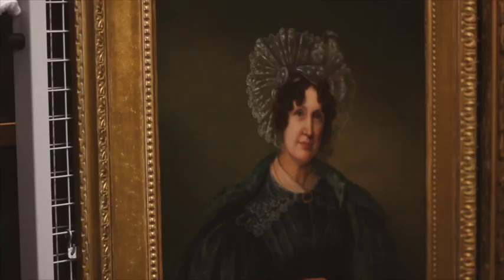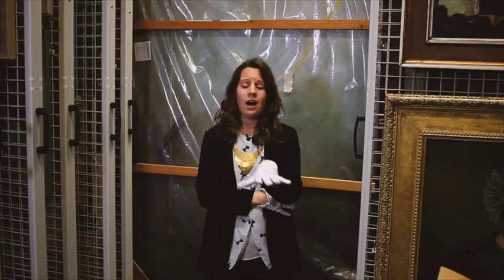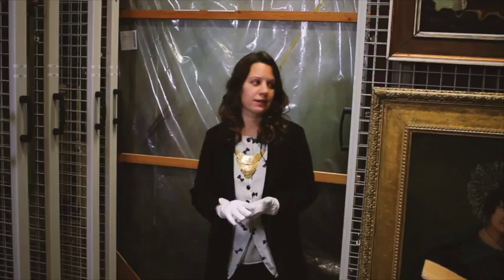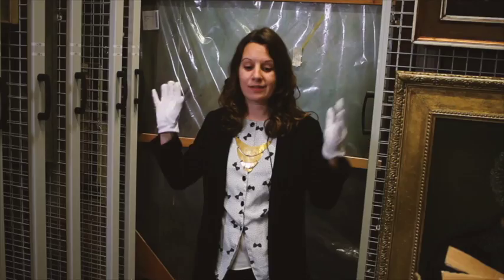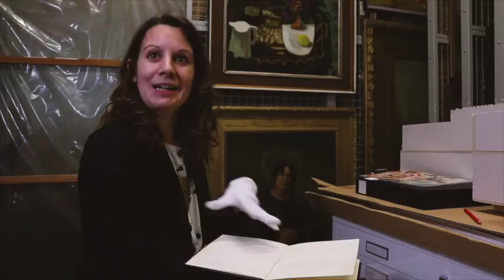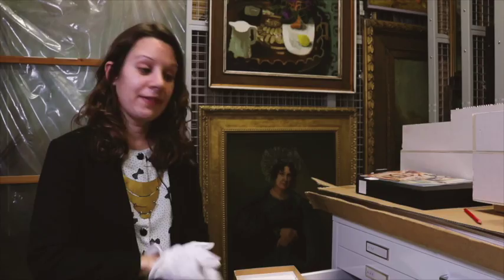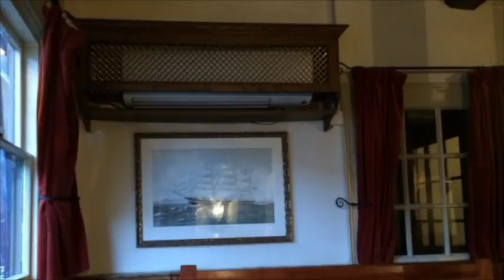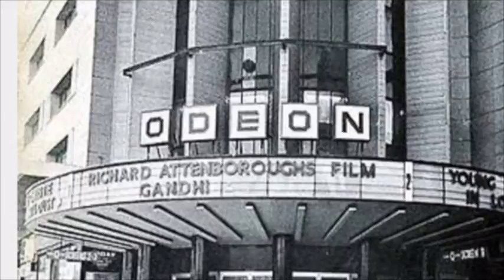Creative Courses Films - Spring 2017